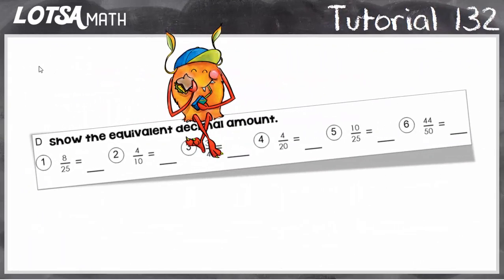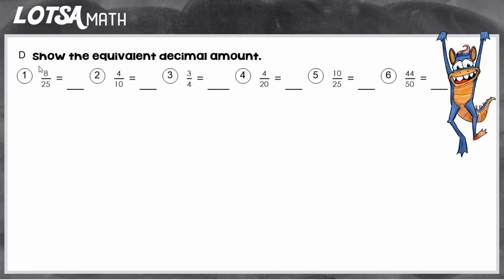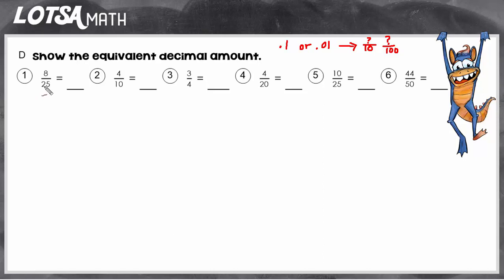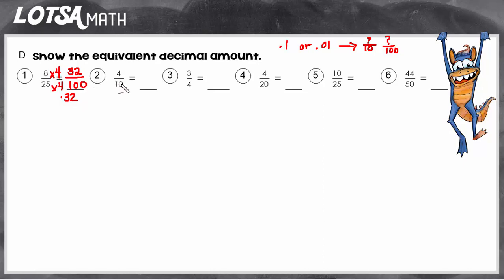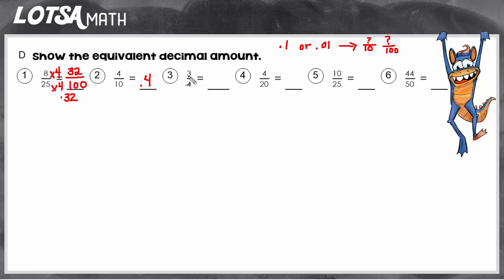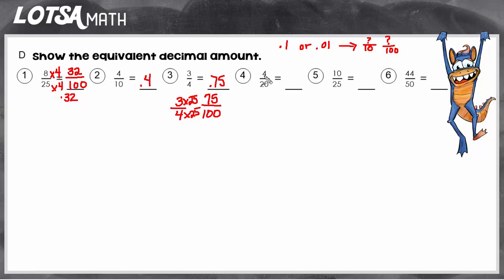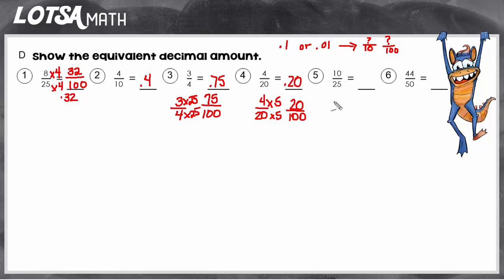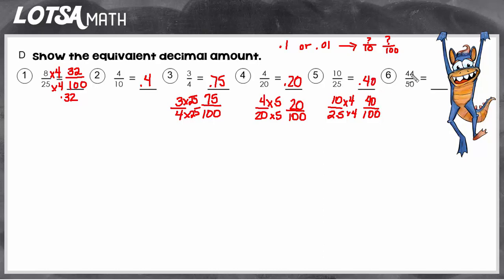Math Lesson 132 - Fractions to Decimals - LOTSA MATH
Fractions to Decimals - Show the equivalent decimal amounts.
TEKS 4.2G or Common Core 4.NF.C.6